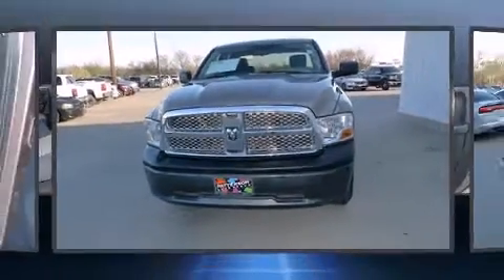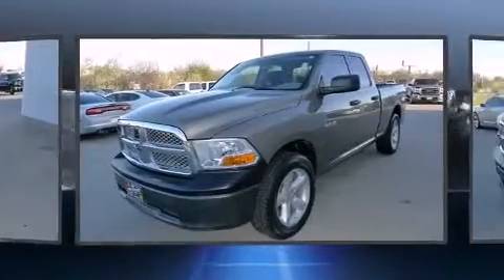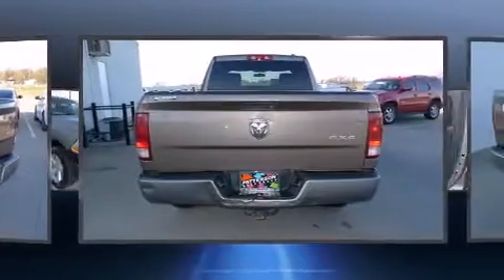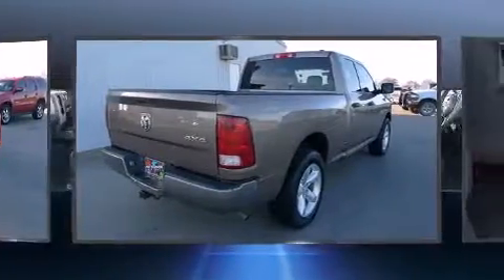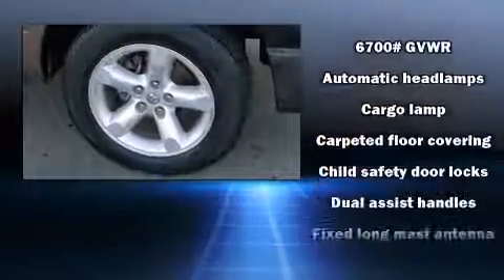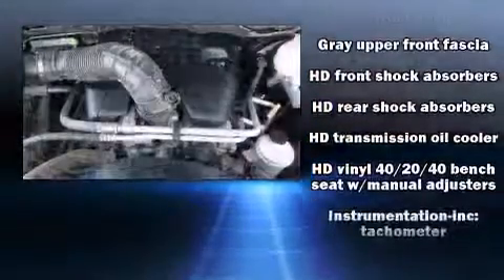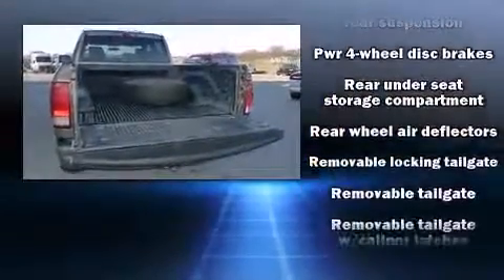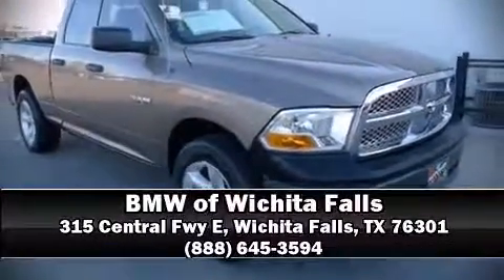2009 Dodge Ram 1500 ST in Wichita Falls, TX 76301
Step into the 2009 Dodge Ram 1500. This 4 door, 6 passenger truck provides exceptional value! Smooth gearshifts are achieved thanks to the powerful 8 cylinder engine, and for added security, dynamic Stability Control supplements the drivetrain. Four wheel drive allows you to go places you've only imagined. Top features include power windows, 1-touch window functionality, variably intermittent wipers, a rear step bumper, a front bench seat, air conditioning, tilt steering wheel, and much more. You and your passengers will enjoy the stereo system, which includes a CD player with MP3 capability, and 6 well positioned speakers. Passenger security is always assured thanks to various safety features, such as: dual front impact airbags, head curtain airbags, traction control, ignition disabling, and 4 wheel disc brakes with ABS. Brake assist technology provides extra pressure when applying the brakes. It also arrives with a Carfax history report, indicating just one previous owner. We have a skilled and knowledgeable sales staff with many years of experience satisfying our customers needs. They'll work with you to find the right vehicle at a price you can afford. Come on in and take a test drive!